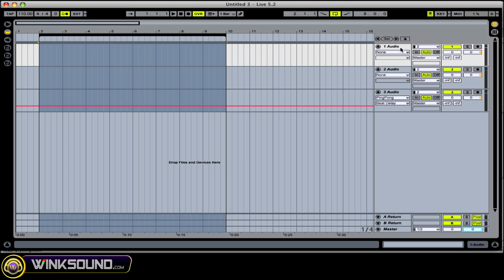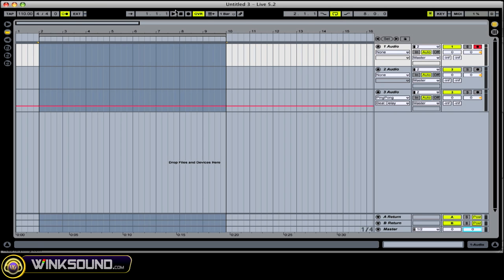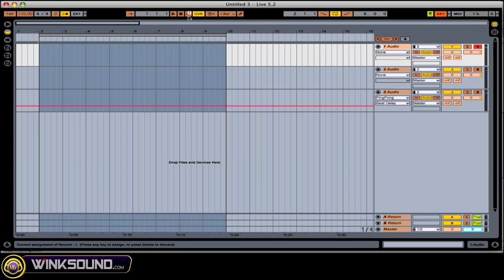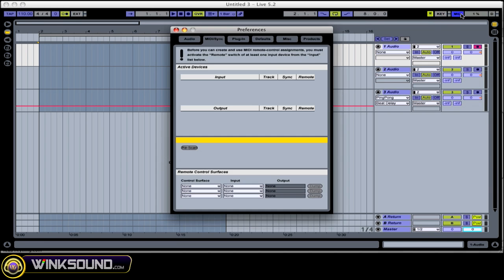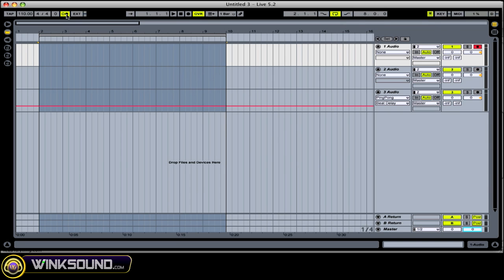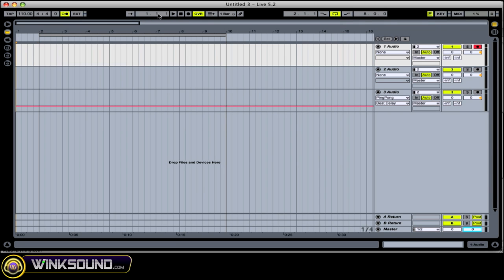Ableton Live: How To Use the Loop Record Function | WinkSound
In this video tutorial you will learn how to use the loop record function within Ableton Live to overdub and layer audio or MIDI performances on the fly.